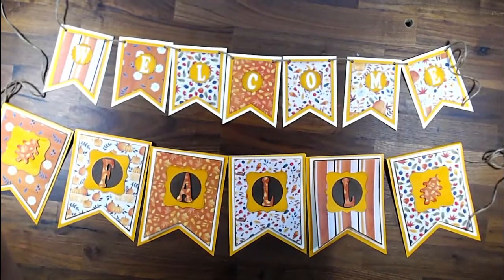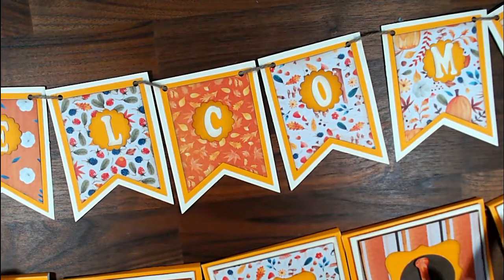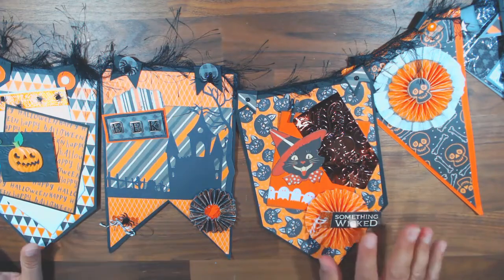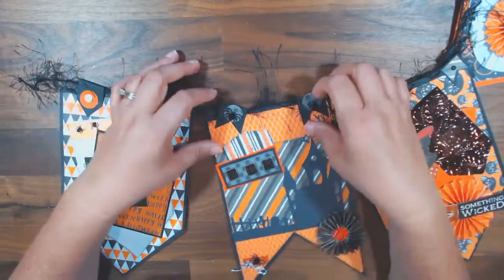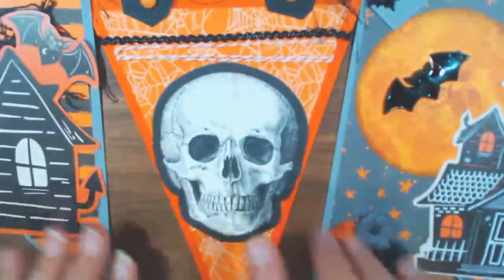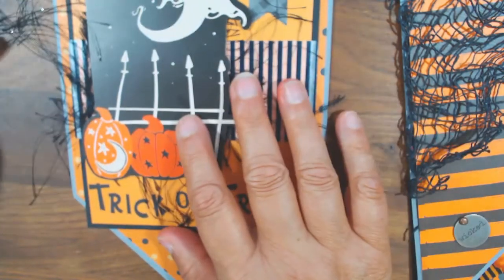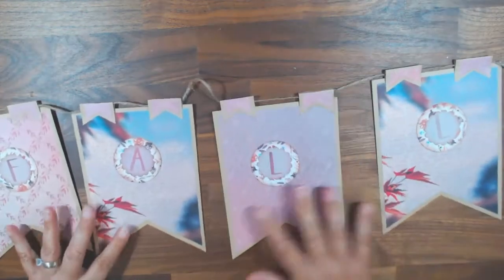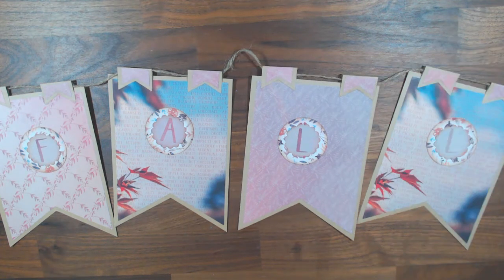Fall Banners Using Mementa Dies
Check out these banners that I made using a die set from Mementa and the Spiced Pumpkin Paper Pad from Michaels. There are endless possibilities!

I hope that you like the videos and can get some good ideas from them. Like so many makers I enjoy the process of creating. I started by making things for myself and had people say “you should sell these!” so that is what I did. Now I am pursuing my other dream which is to buy an RV and travel the country. I hope to be able to sustain the nomadic lifestyle so selling my creations will allow me to do that.